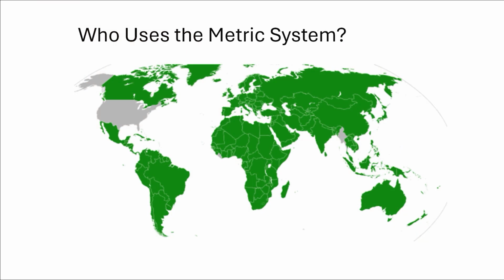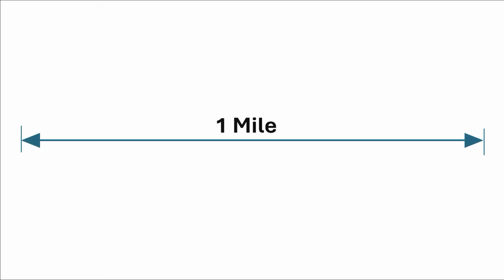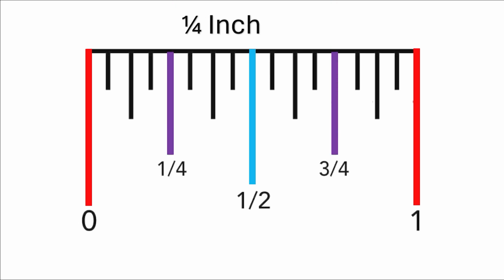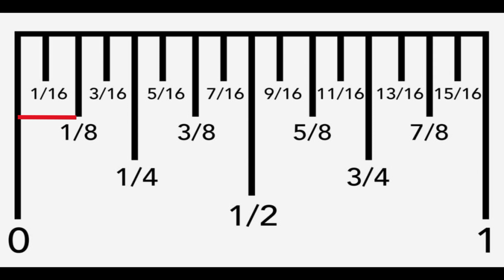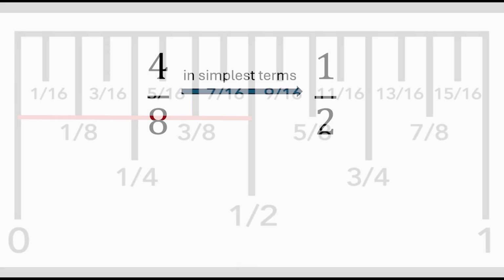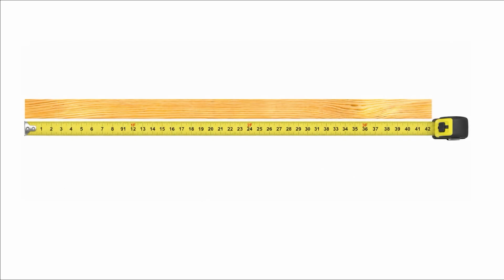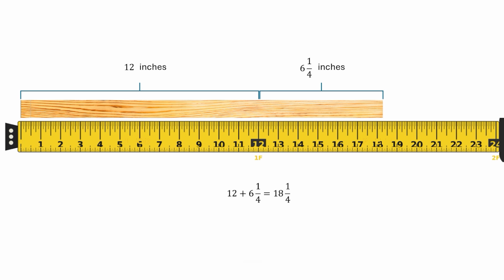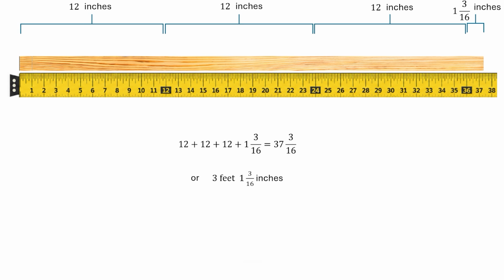Tape Measure Fractions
These video explains the significance and use of the various markings on a tape measure.